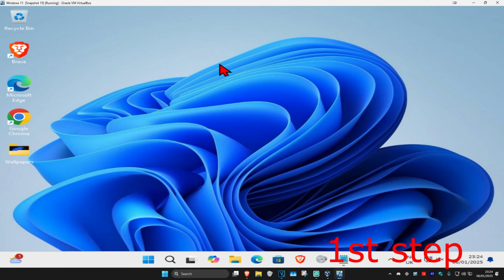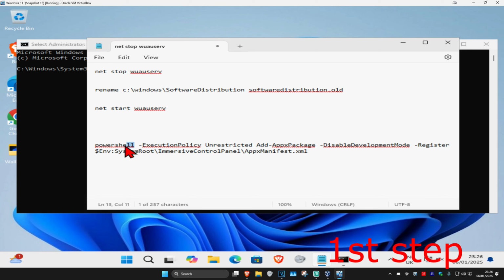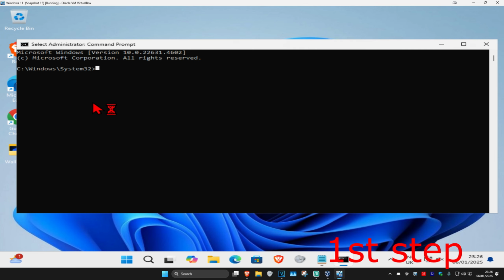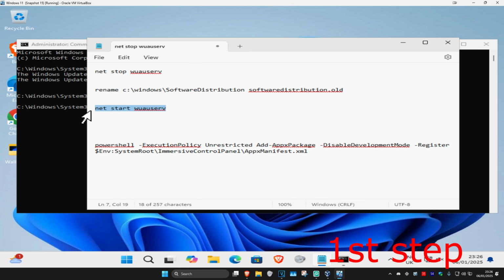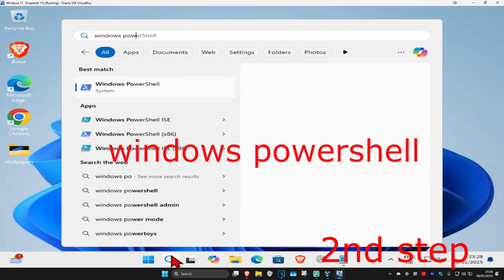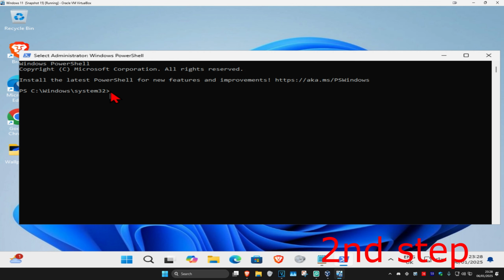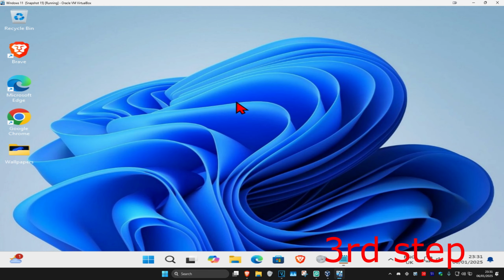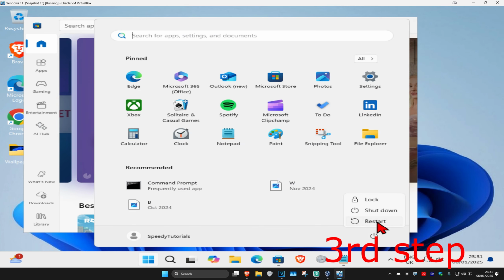How To Fix Page Could Not Be Loaded Please Try Again Later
In this video, I'll show you how to fix the "Page could not be loaded. Please try again later" error. This issue can happen while trying to access websites or apps. It may be caused by network issues, browser problems, or server issues. Follow these steps to resolve it and restore proper functionality.

powershell -ExecutionPolicy Unrestricted Add-AppxPackage -DisableDevelopmentMode -Register $Env:SystemRoot\ImmersiveControlPanel\AppxManifest.xml

Issues addressed in this tutorial:
page could not be loaded. please try again later
page could not be loaded microsoft store
page could not be loaded xbox one
page could not be loaded facebook
page could not be loaded windows store
page could not be loaded microsoft store xbox
page could not be loaded. please try refreshing. please ensure javascript is enabled
microsoft store page could not be loaded windows 11
xbox store page could not be loaded
page could not be loaded please try again later microsoft store
microsoft store page could not be loaded error
microsoft store page could not be loaded